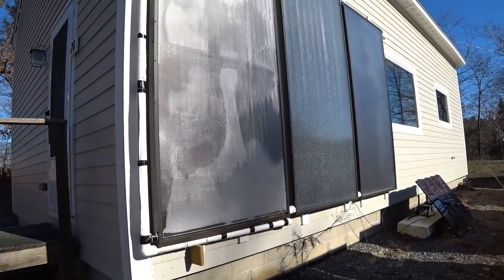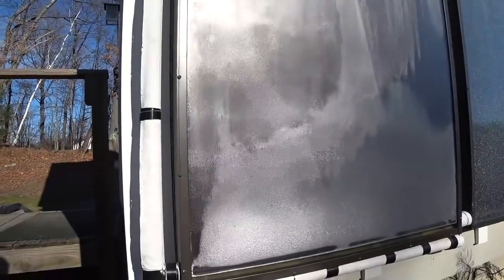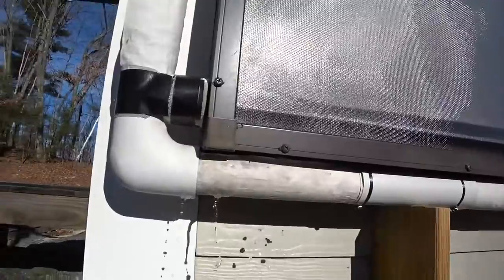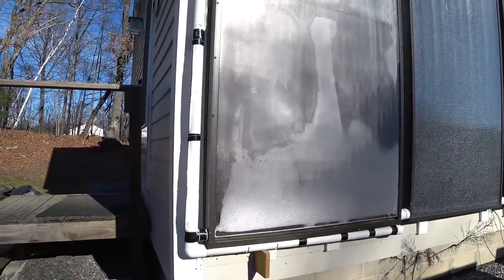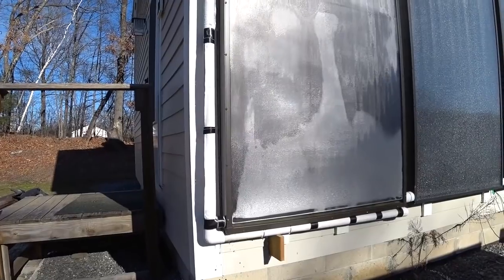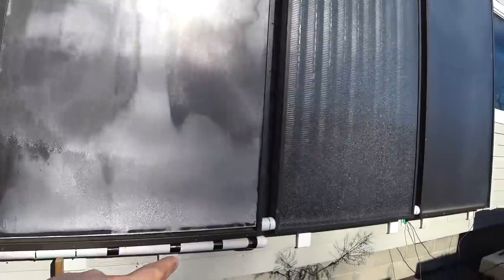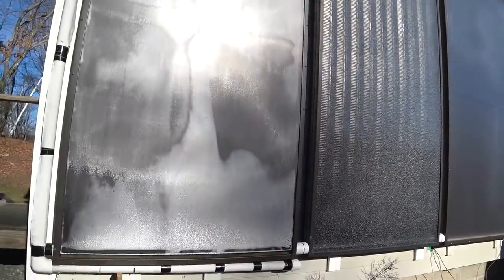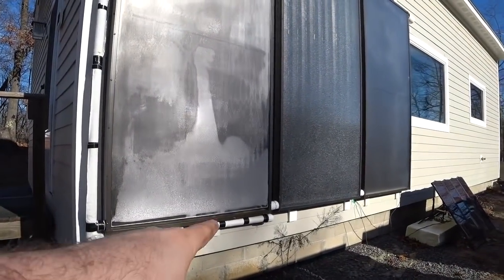Solar DHW Fail, Major Problem with Hot Water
My solar hot water panel is leaking!

I installed this panel over a year ago as part of my domestic hot water system.  It is connected in parallel with the other two panels, and all that hot water gets stored in a 250 gallon tank.  This is a drain-back system, meaning the panels drain dry at the end of the day for freeze protection.

I don't yet know what's wrong.  Perhaps a bad solder joint from the factory?  Maybe some water just puddled inside for some reason?  Maybe my controller failed with the relay closed and the pump ran all night?  Last night dropped to 25°F.